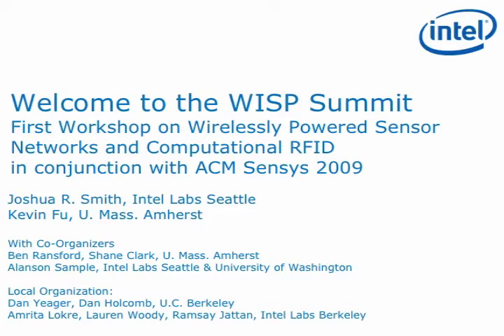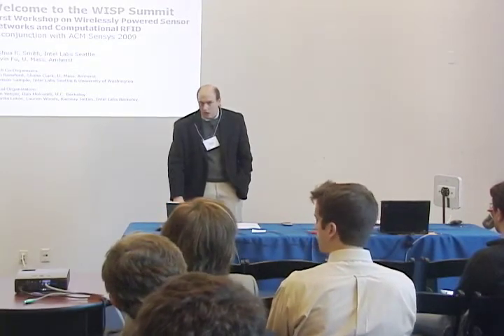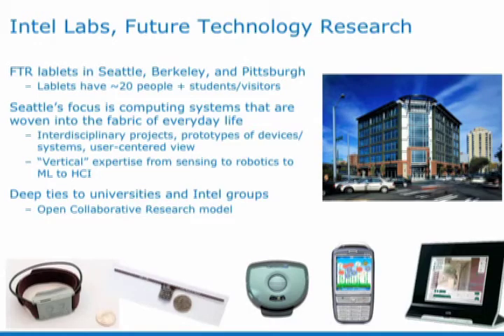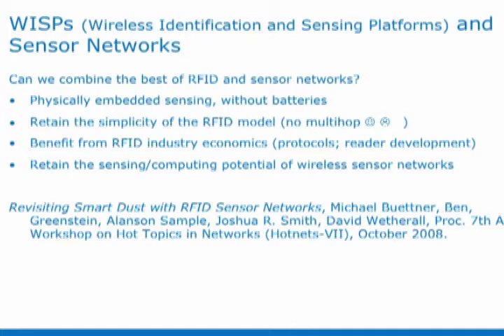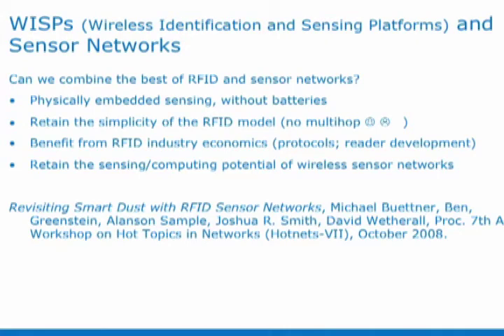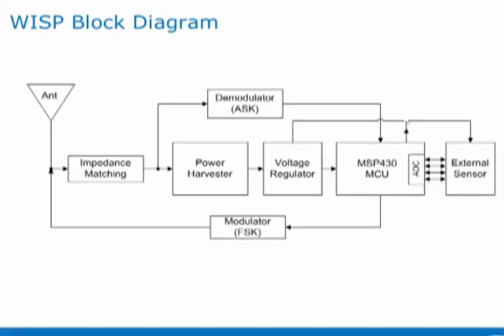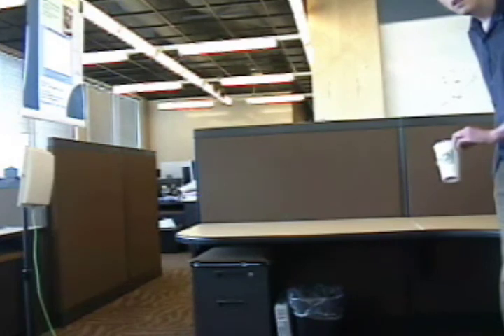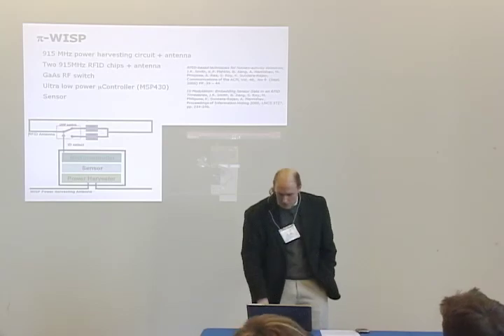WISP SUMMIT 2009 - Intro & Welcome (Part 1 of 3)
The WISP Summit of Nov. 2009 on wirelessly powered sensor networks and computational RFID.  Follow the Playlist to view all video.

In the Welcome Session (in 3 parts), Joshua Smith and Kevin Fu introduce WISPs, discuss goals of embedded sensing without batteries while keeping the RFID model and protocols, demonstrate some of the latest research, and explain the schedule of talks.

Video Editing:  Vladislav Yazhbin.